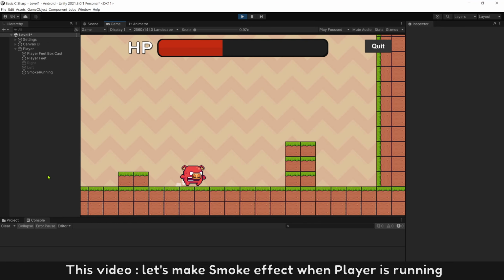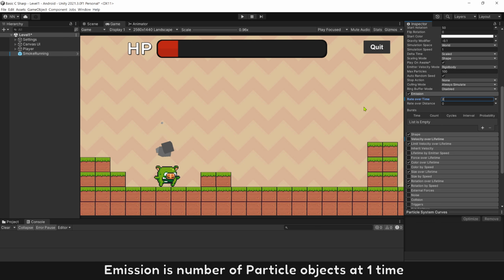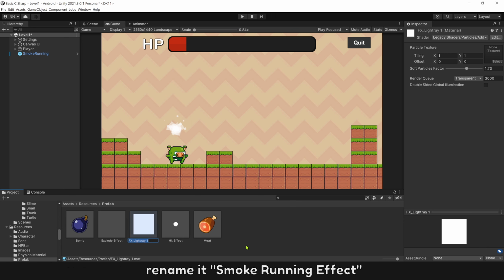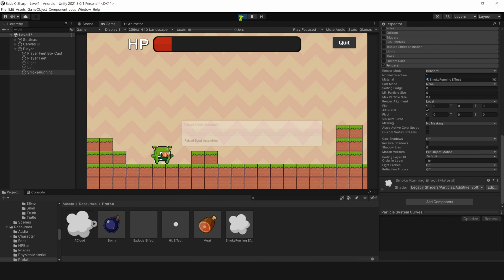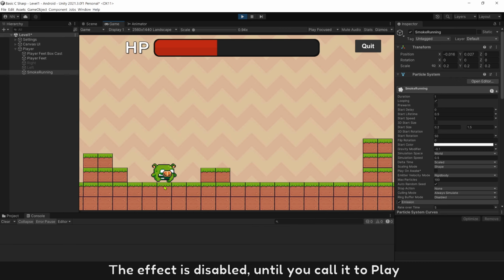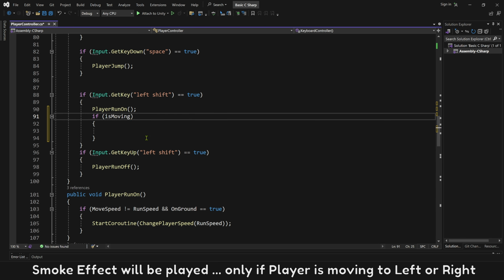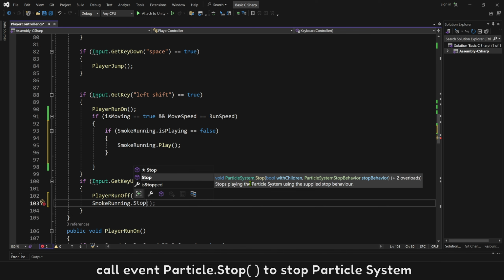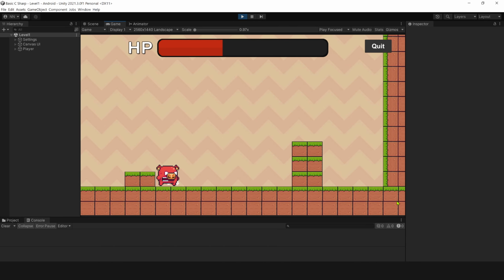Unity C# Basic :: Part 33 :: Smoke Effect when Player runs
This Video : How to create VFX Smoke Effect when Player runs
1. Create Smoke Effect
2. Particle Shape with 2D Image
3. Enable Smoke when Player runs

Chapters
0:00 - Intro
0:27 - Create Smoke Effect
1:47 - Particle Shape with 2D Image
4:43 - Enable Smoke when Player runs